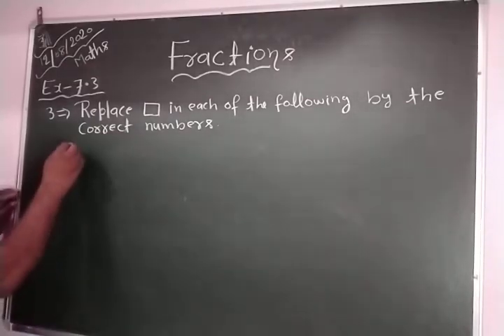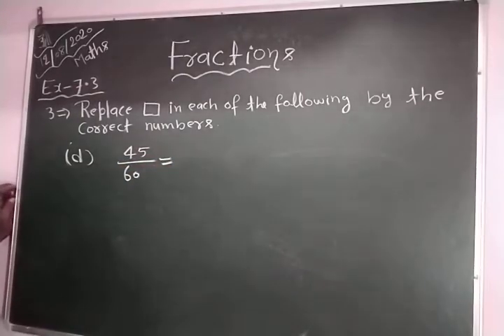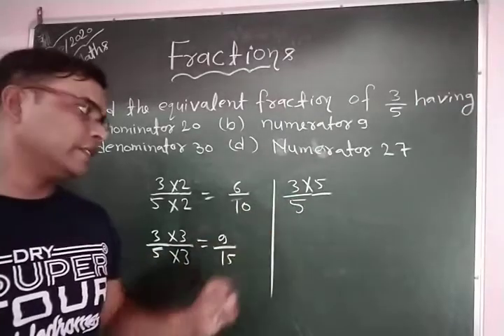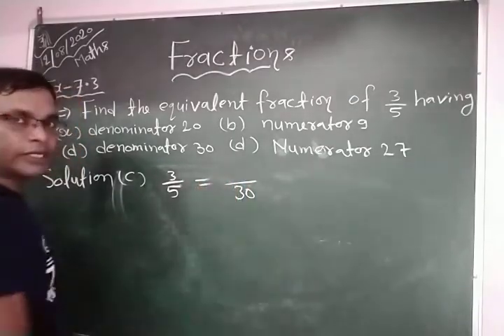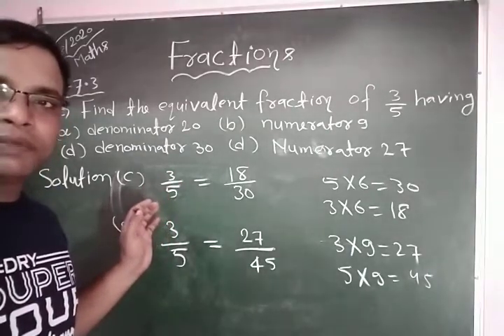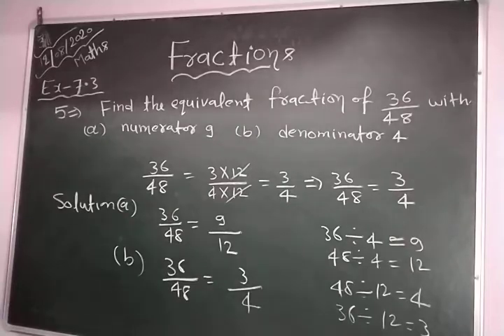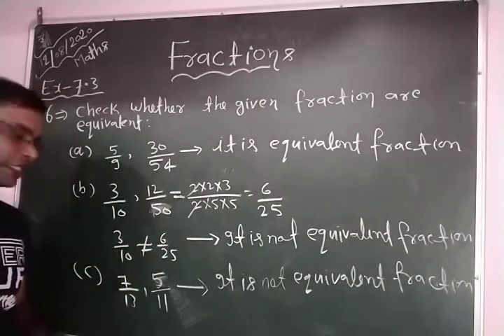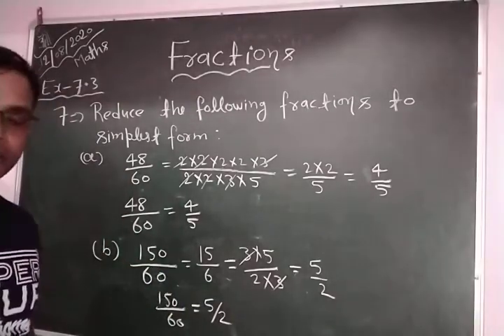Class VI Mathematics 12 08 2020 by Mr Ramesh Verma